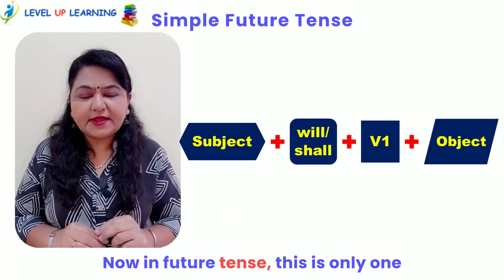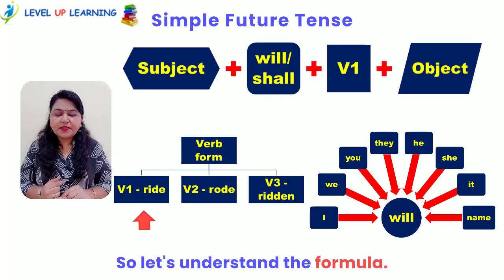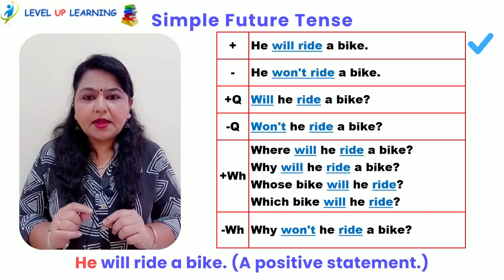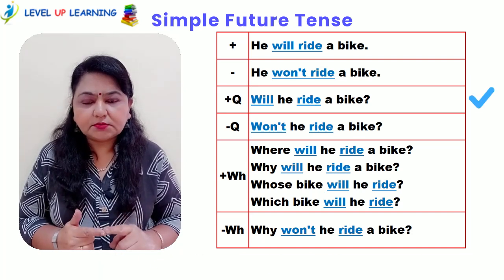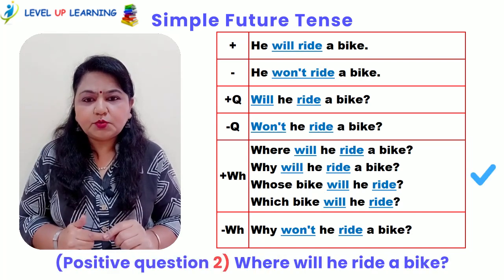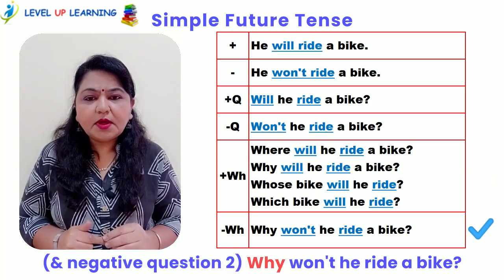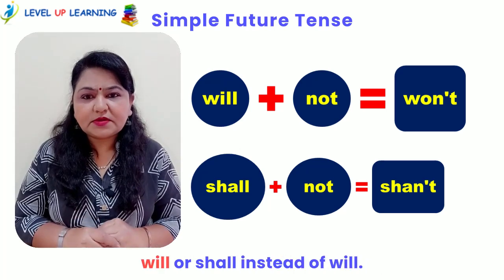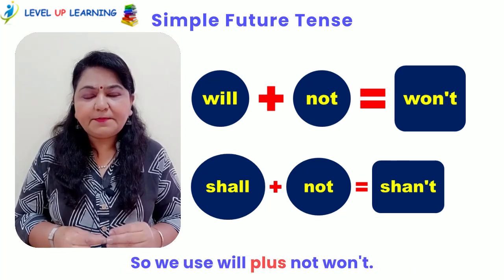Simple Future tense using will and V1 (Verb first form)